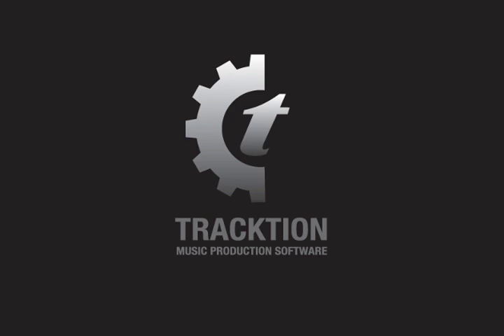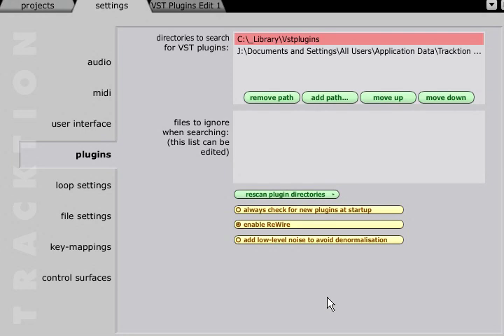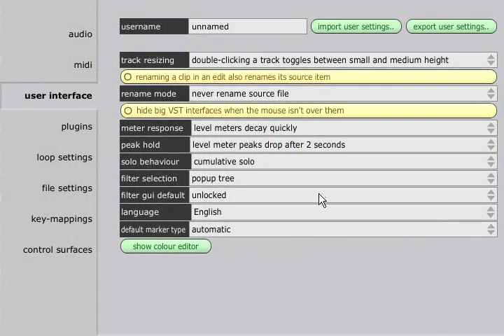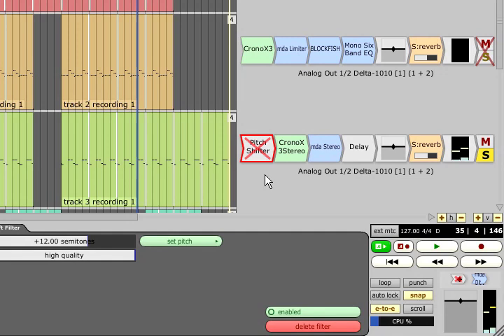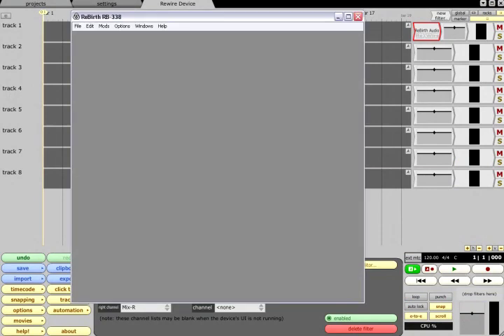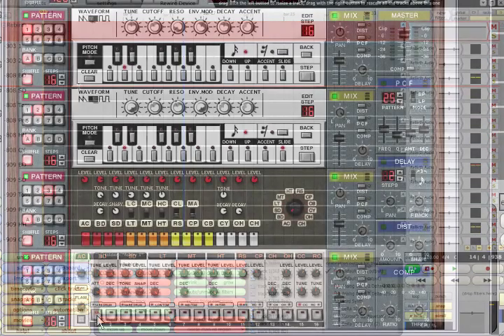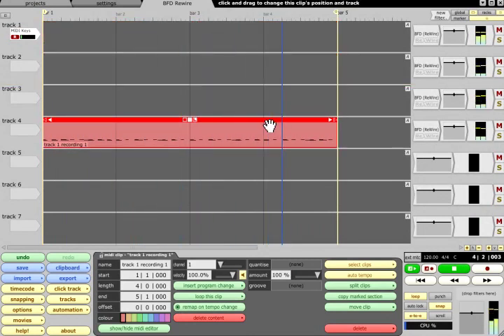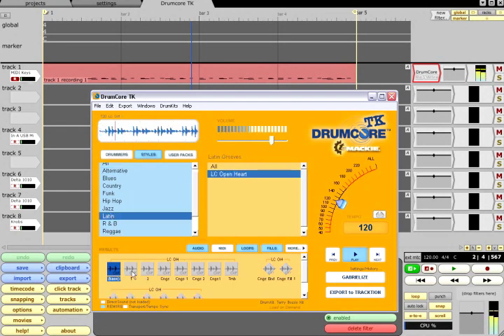Tracktion Software - VST Plugins & Rewire Devices